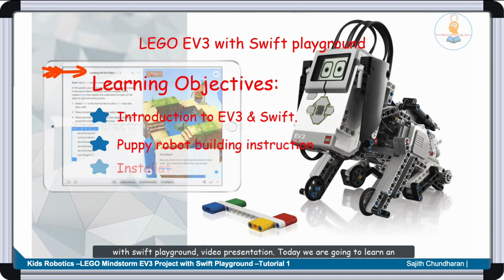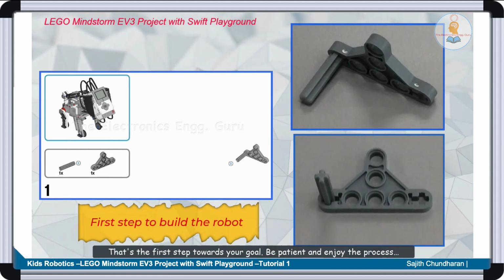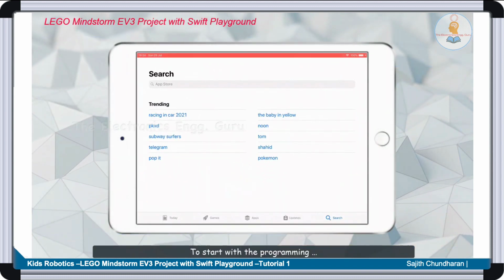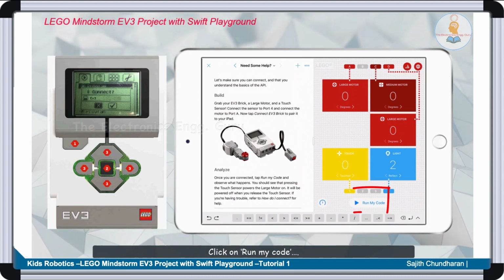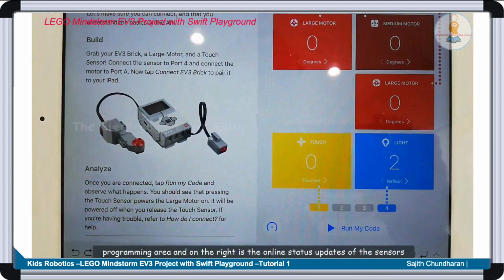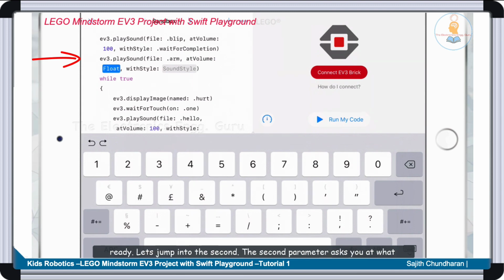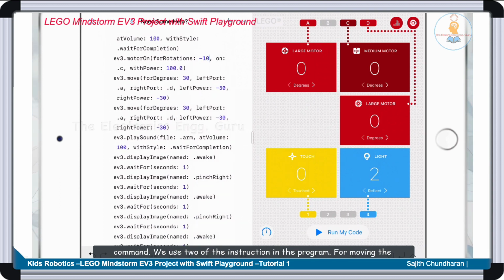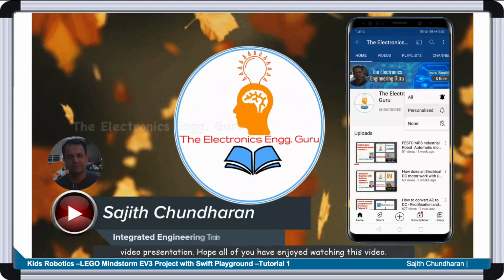LEGO Mindstorm EV3 project with Swift Playground -Kids Robotics -Tutorial 1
Swift Playground is a revolutionary and Powerful open language app for iPad and Mac that makes learning swift interactive and fun. It requires no coding knowledge, so its perfect for students just starting out. Here you are going to take a challenge and step up to a more advanced EV3 template playground, designed by LEGO, to be used in swift framework., which will be fun, demanding and inspiring to take your coding to the next level and this will also bring your LEGO EV3 creations to life.
Learning Objectives:
1. Introduction to EV3 & Swift
2. Puppy Robot building Instruction.
3. Installation & Configuration of swift & EV3
4. Understanding the sequence of operation.
5. Coding and its tremendous possibilities.